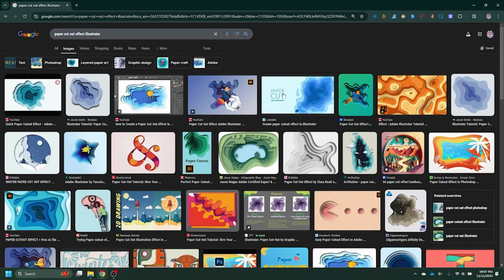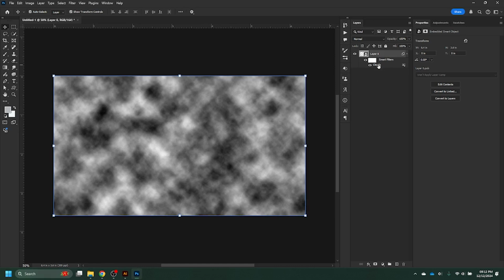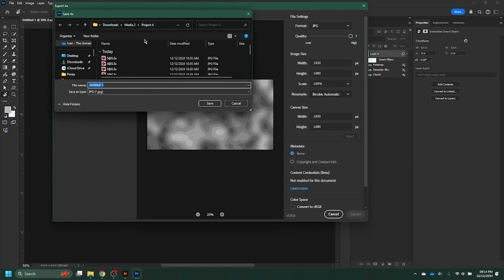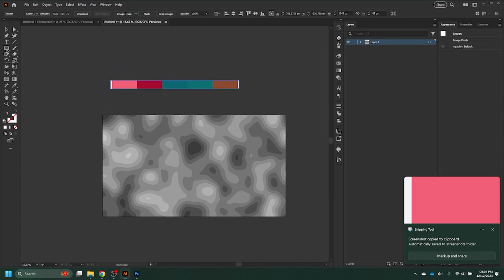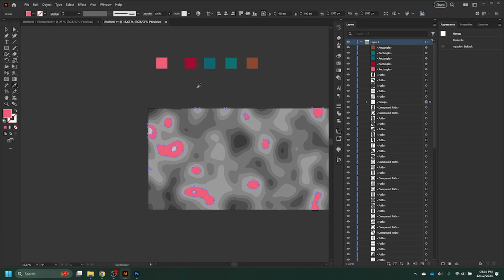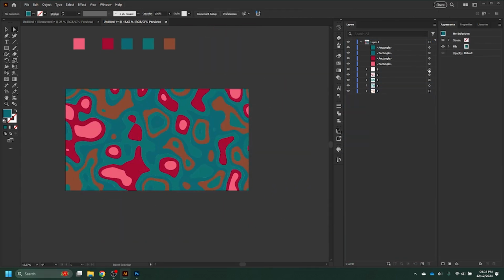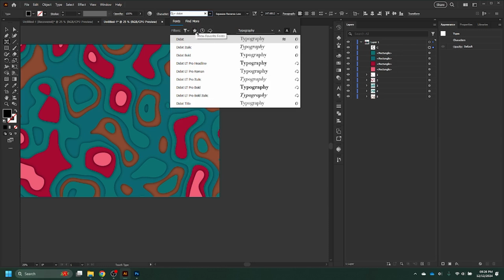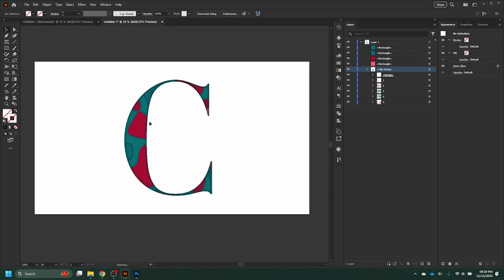Garcia Ivan Teaching the Teacher